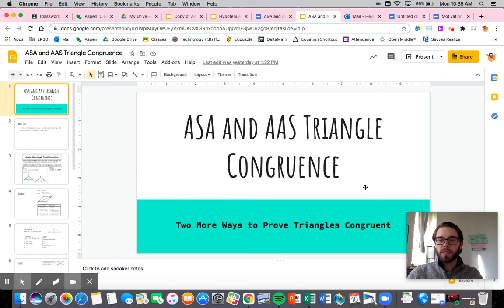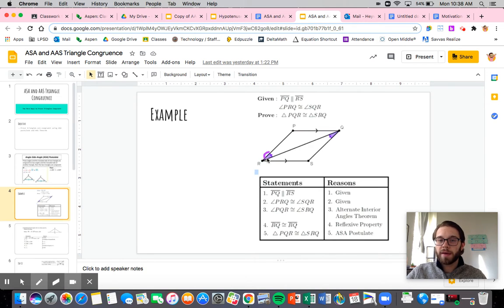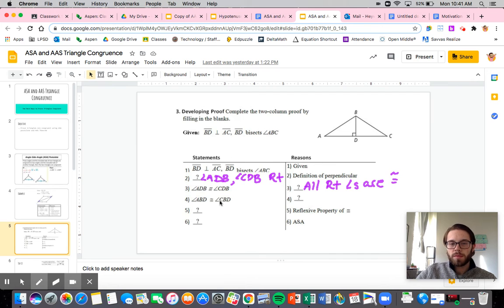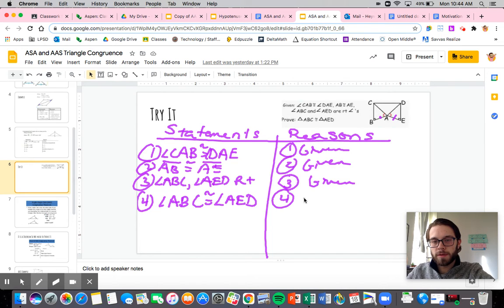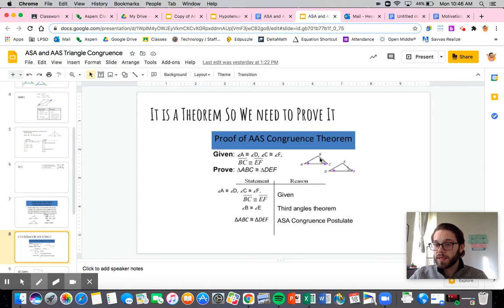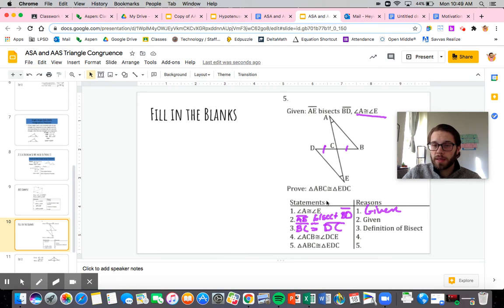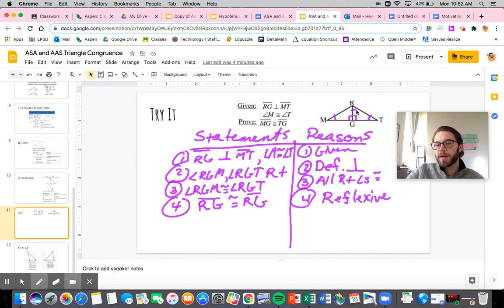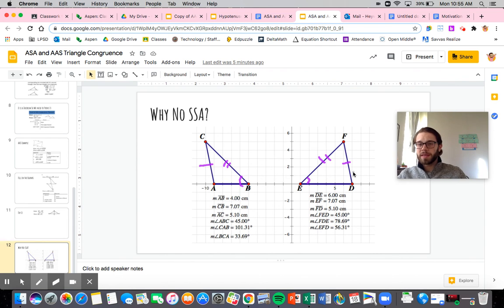ASA and AAS Notes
Here is the overview on ASA and AAS